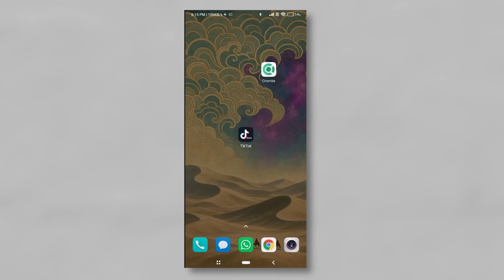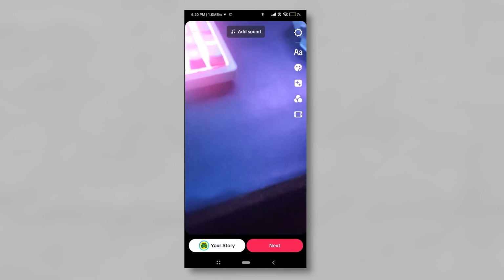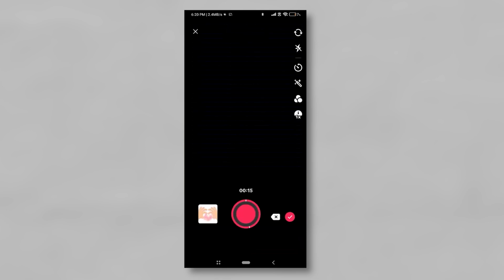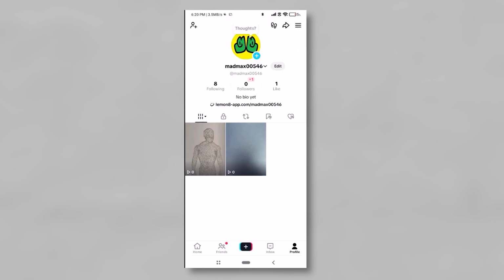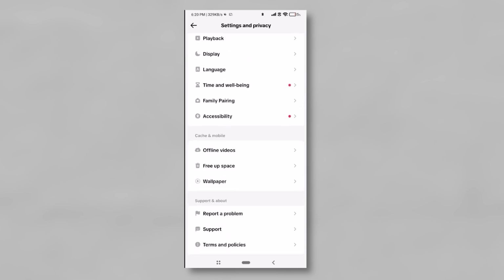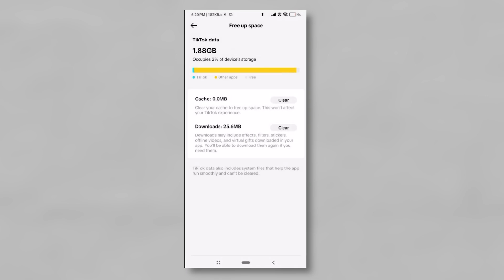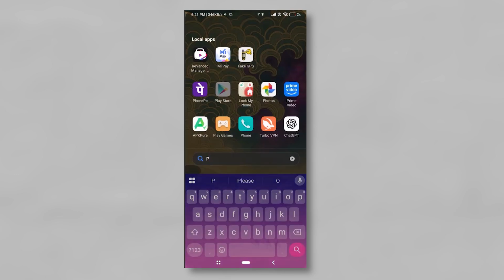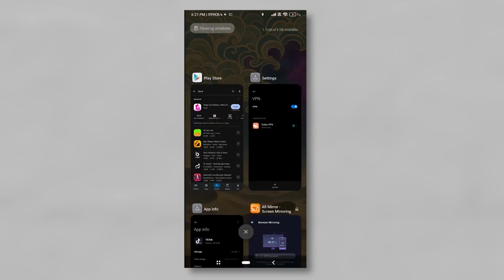How to Fix TikTok Voice Effects Not Showing (Easy Fix 2026)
Are TikTok voice effects missing or not showing when editing your video? 😩 This quick tutorial shows you how to restore missing TikTok voice filters and fix audio effects that do not appear in the editor.

🔧 What You'll Learn in This Video:
• Why TikTok voice effects may disappear
• How to record using the TikTok camera properly
• Why uploaded videos may not show voice effects
• How to update TikTok for the latest voice filters

⏱️ Timestamps:
00:00 – Introduction
00:21 – Record Directly in TikTok
00:43 – Check Voice Editing Tools
00:48 – Clear TikTok Cache
01:14 – Update and Relaunch TikTok

TikTok voice effects may stop showing because of app glitches, cached data, outdated versions, or unsupported recording methods. This guide gives you simple steps to bring back your missing audio filters fast ✅

📢 Don't Forget:
👍 Like this video if it helped
📤 Share it with someone having the same issue